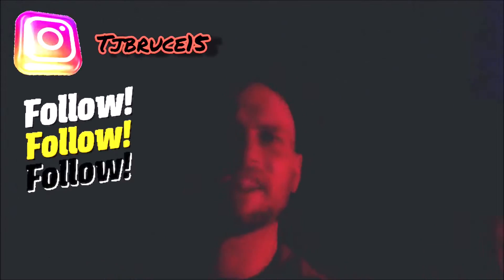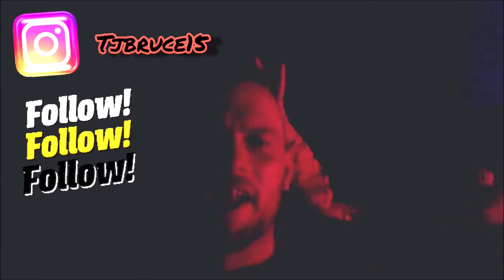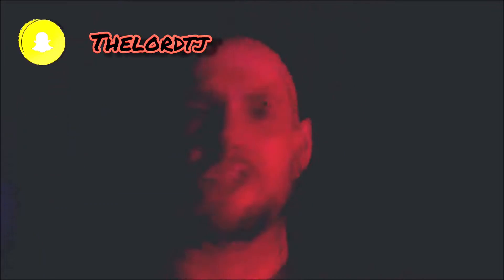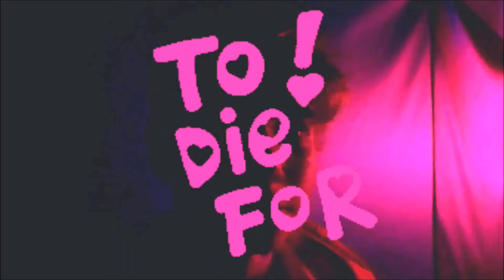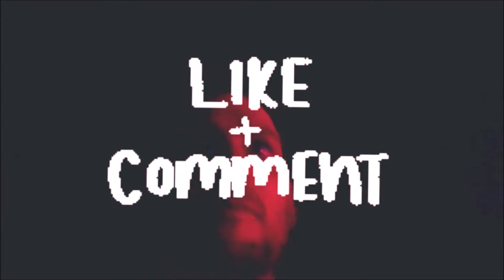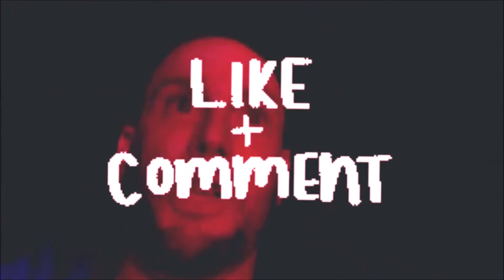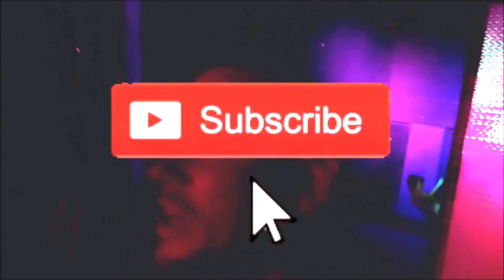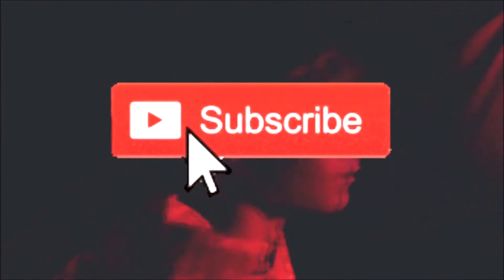Can we flip on trampolines at defy in the dark?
lights out at defy bradenton we try to do flips in the dark its really scary but we wanted to test our luck there was some head landings some falling off the trampoline and yes i was asked to leave for the stuff we was doing sorry defy we still love you

camara- Kodak pixproaz528